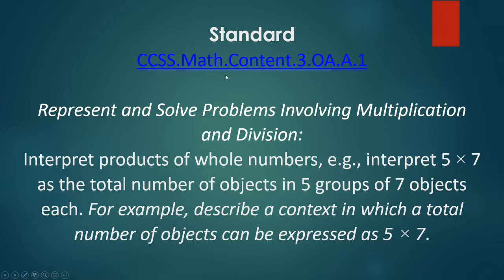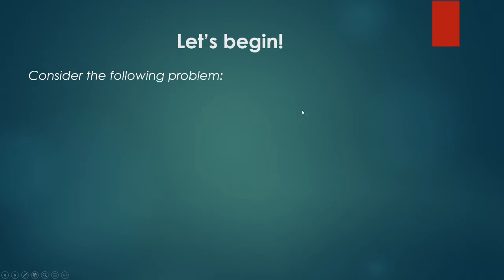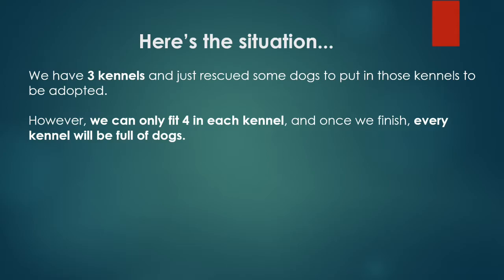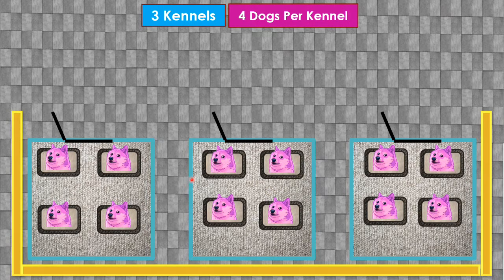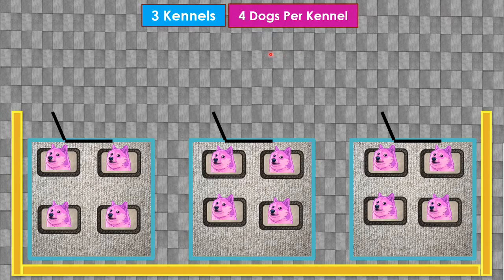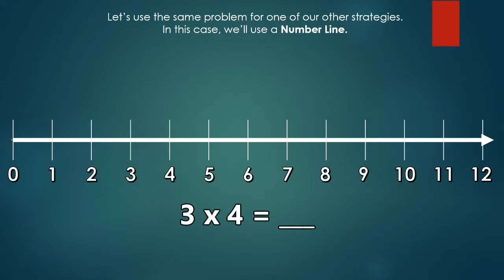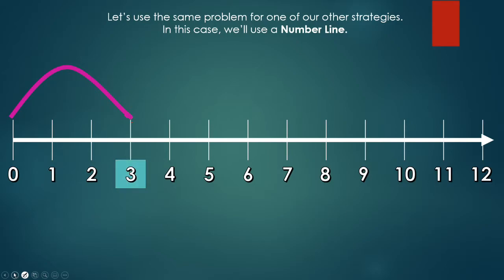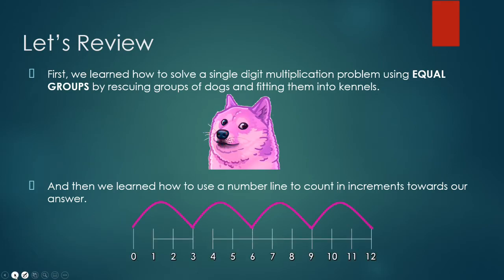Lesson: Single Digit Multiplication (2 Strategies: Equal Groups and Number Line)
Here I cover a lesson on using Equal Groups and Number Lines as strategies for solving Single Digit Multiplication.

Note: If you watch until the end.. you might just catch something funny.